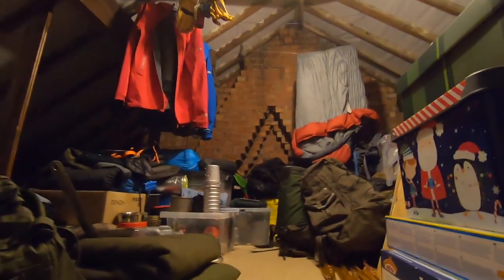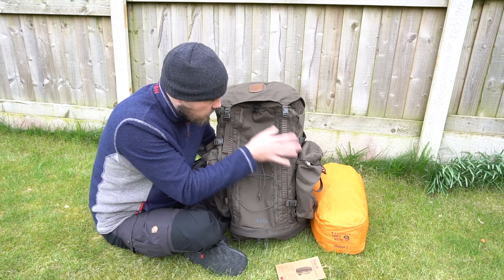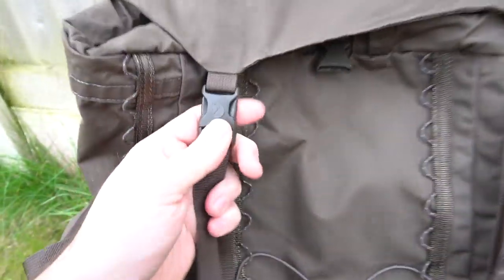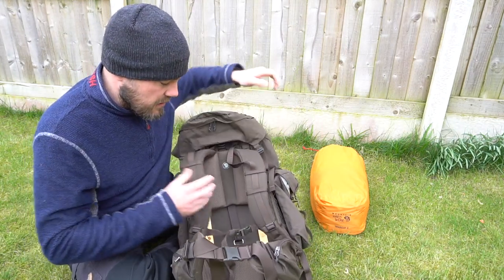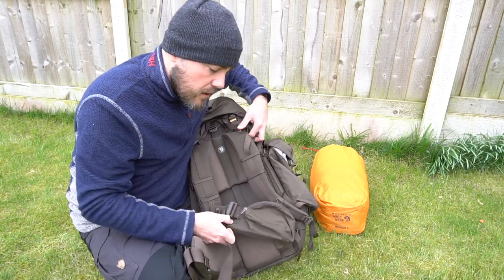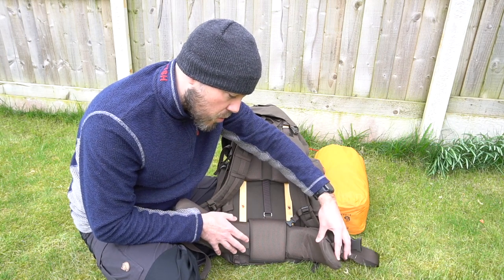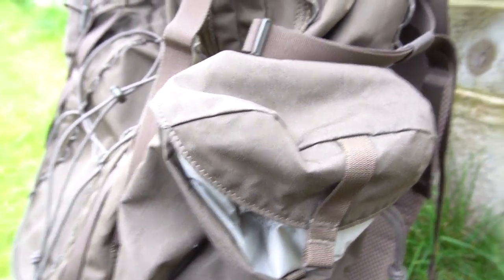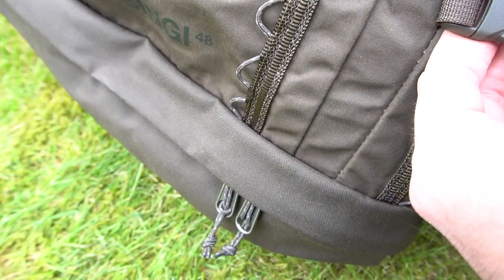Fjallraven Singi 48 Backpack Detailed Overview - UK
An in-depth look at the Fjallraven Singi 48 Backpack!

Top quality, versatile and comfy pack - nothing not to like.